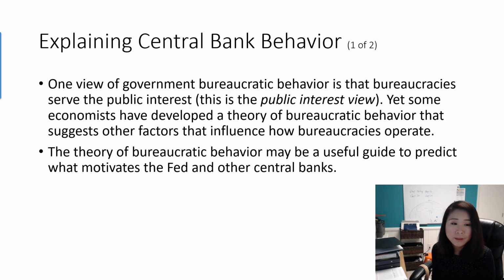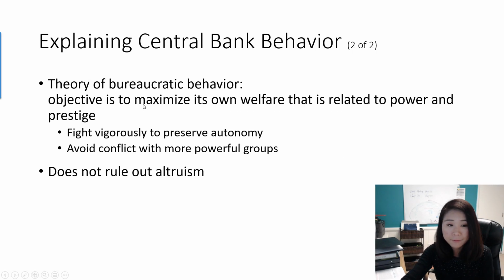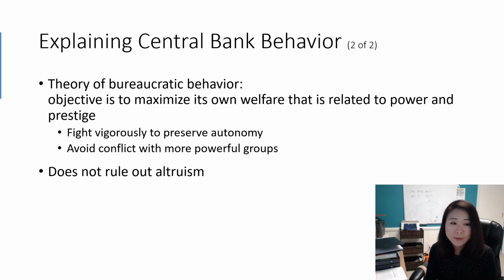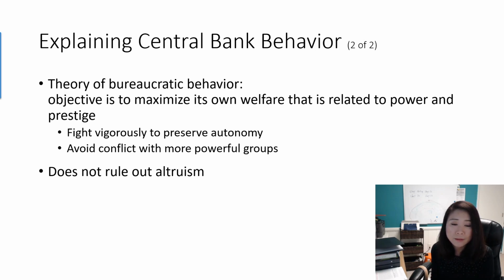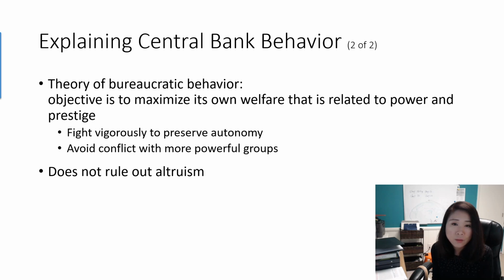Chapter 13 6 The behavior of the Fed